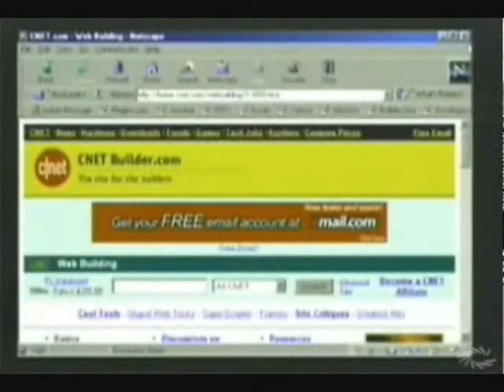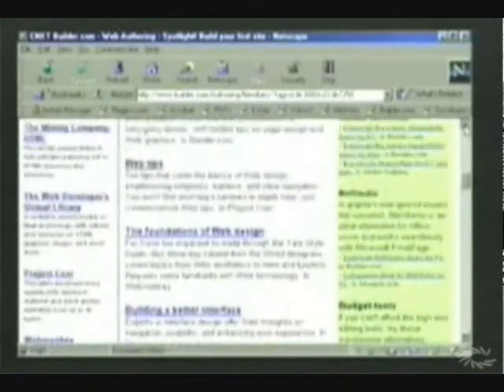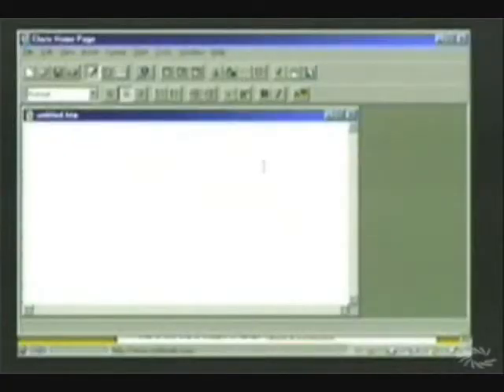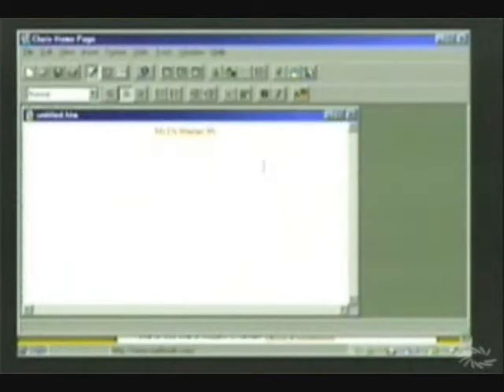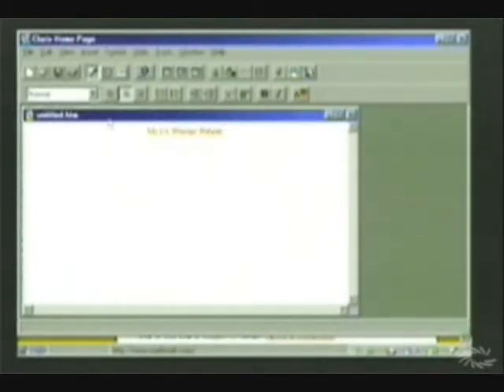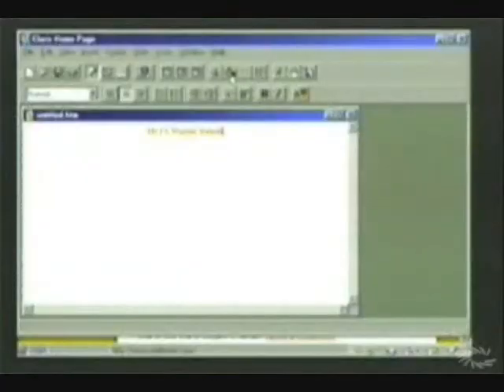Purcell HTML Video